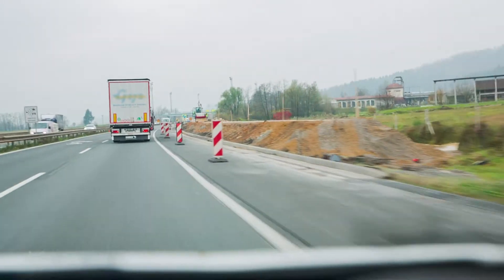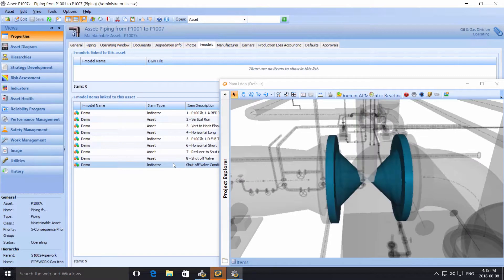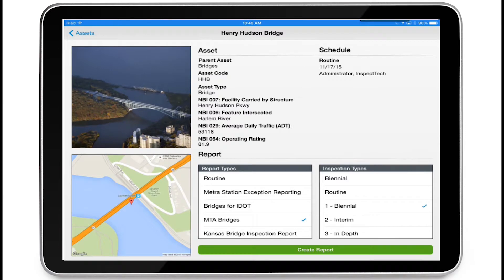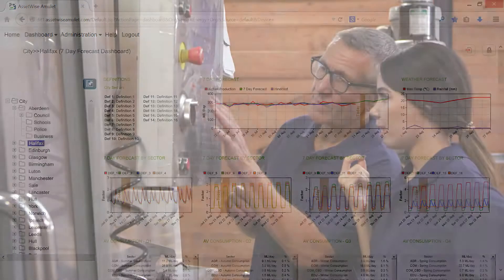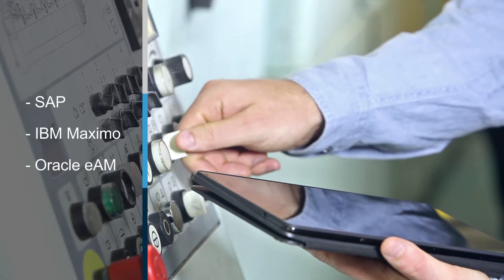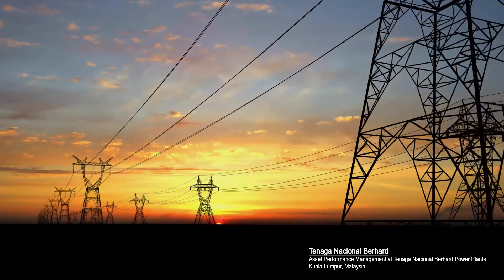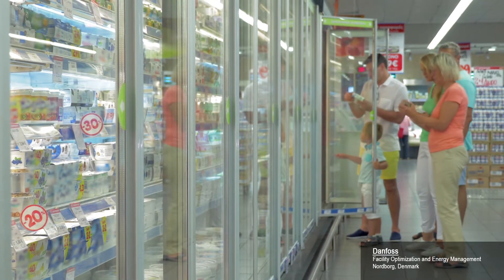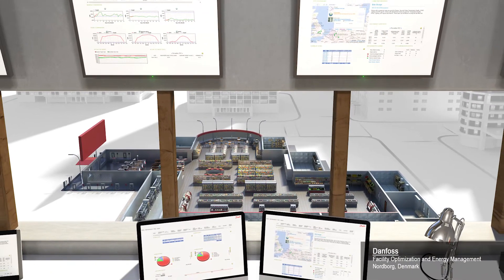Asset Performance Management Solutions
Learn how AssetWise can help you gain insights into your data and make timely and accurate decisions. Helping to drive the digital journey to deliver safe, reliable, compliant and cost-effective service or production.